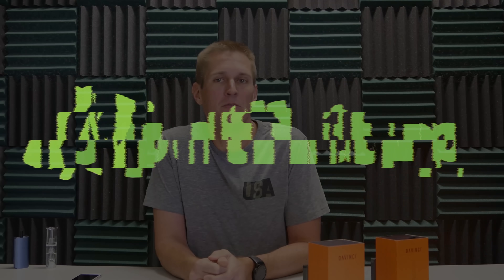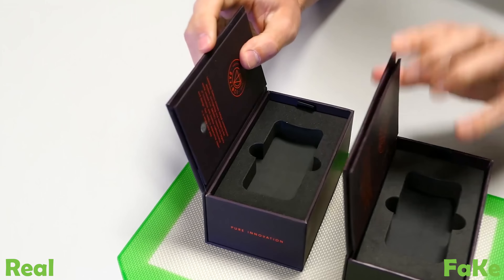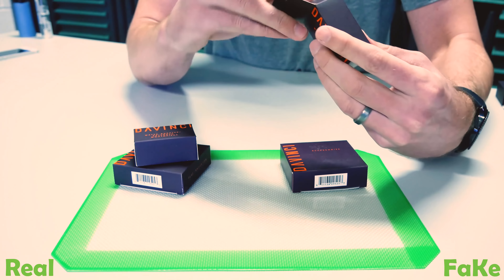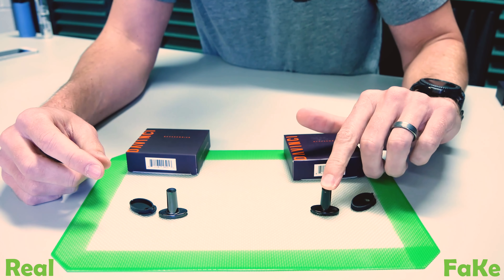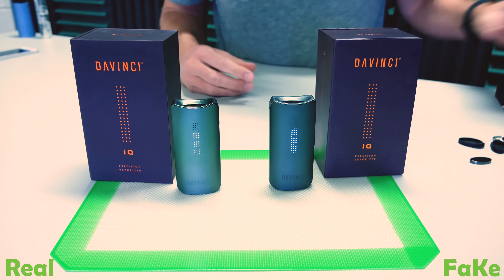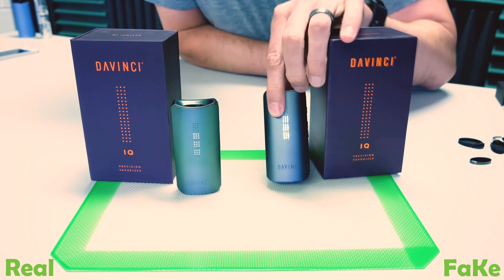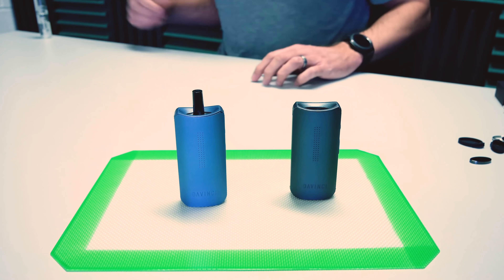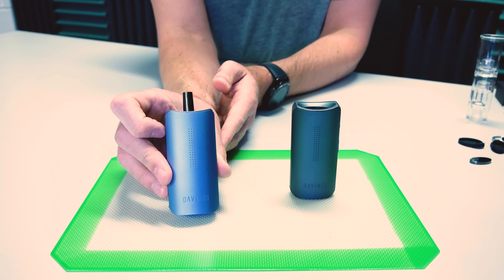Da Vinci IQ Real vs. Fake - PuffItUp